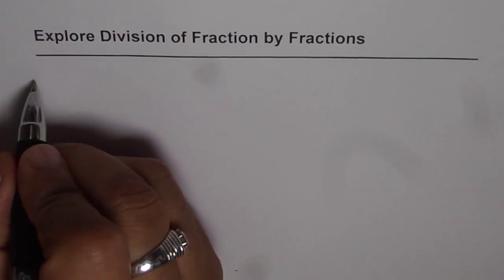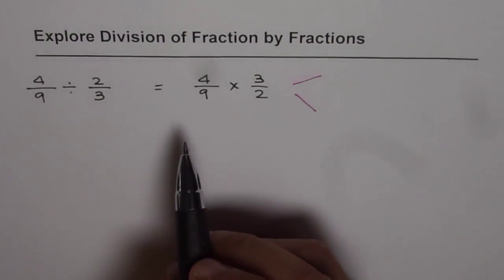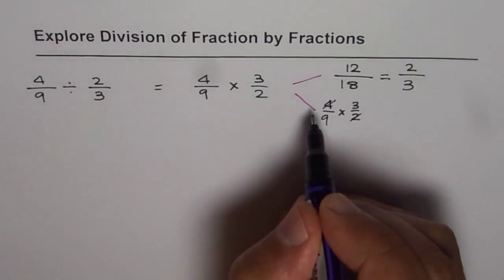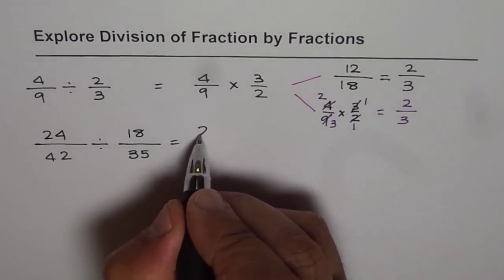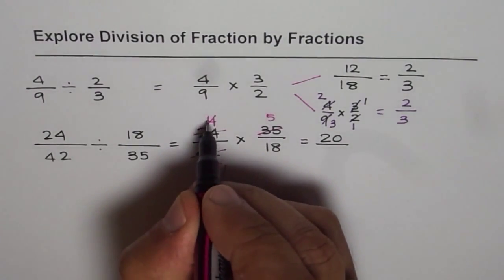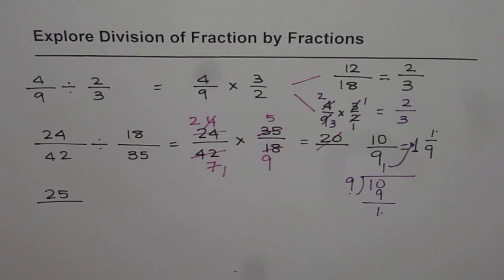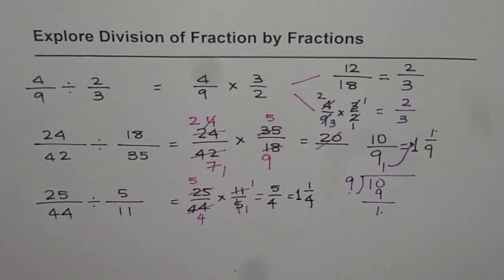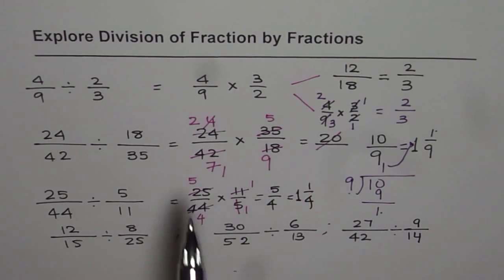Explore Division of Fraction by Fractions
Fraction more than or equal to one are improper fractions.